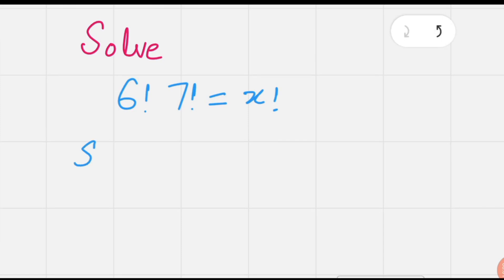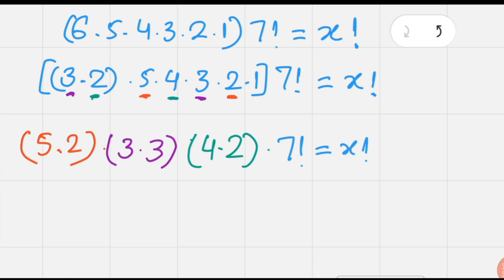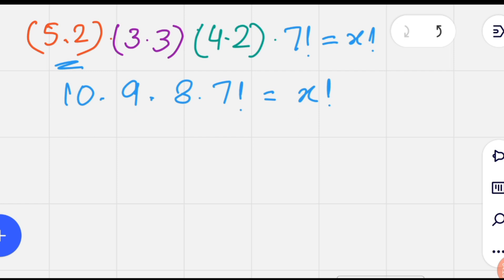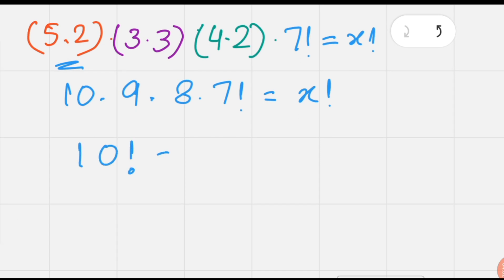Solving a beautiful factorial equation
hard exponential equations
exponential equations
how to rewrite exponential equations
how to solve complex exponential
equations
how to solve for x in exponential equation
interesting math concepts
exponential equations
radical equations
advanced abacus techniques
factor theorem advanced functions
olympiad exponential equation
restrictions on radical equations
positive factors of numbers
solving radical equations algebraically
complex numbers olympiad problems
hidden mathematics
square roots
radical equations with square roots
how to solve radical equations with...
A Beautiful Square Root Math Olympiad Problem | Math Olympiad Preparation

square root
square root simplification snuare root solving
square root simplification
square root solving nice square root problem
radical
radical problems
radical solving
radical simplification
radical equation
A Nice Square Root Math Question
Nice Square Root Problem How to Solve Math Olympiad Questions
Tricky Math Olympiad Questions Viral Math Problems